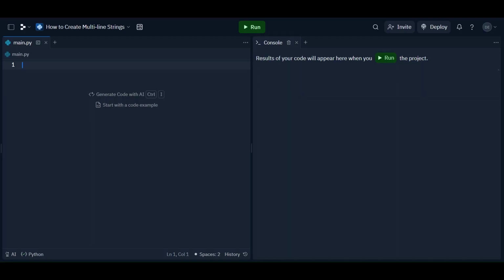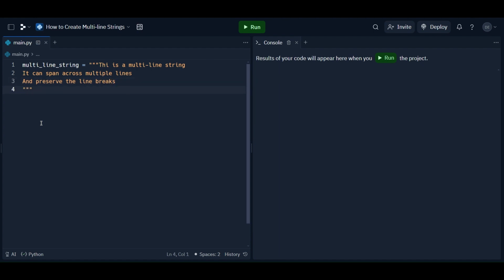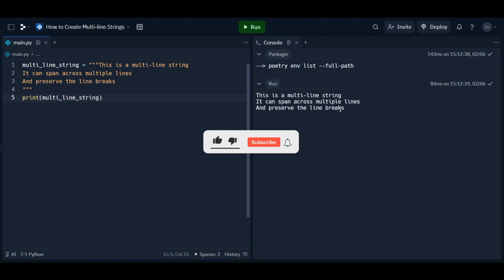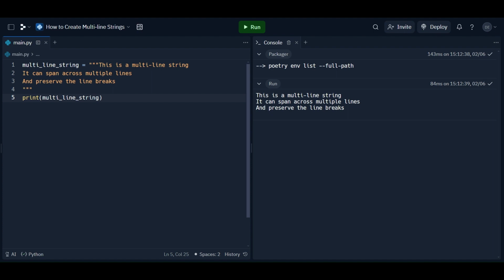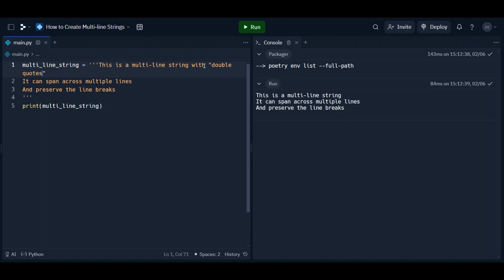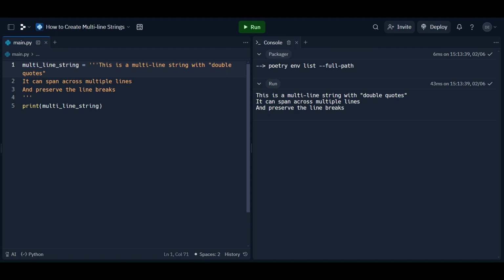How to Create Multi line Strings in Python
Python Tutorial: How to Create Multi-line Strings

In this Python tutorial, learn how to create multi-line strings effortlessly using triple quotes. Multi-line strings are essential for working with large blocks of text or preserving formatting in your Python code. Follow along as we demonstrate the syntax for creating multi-line strings and explore how to include quotes within them. Whether you're a beginner or an experienced Python programmer, mastering multi-line strings will enhance your coding capabilities. Happy coding!